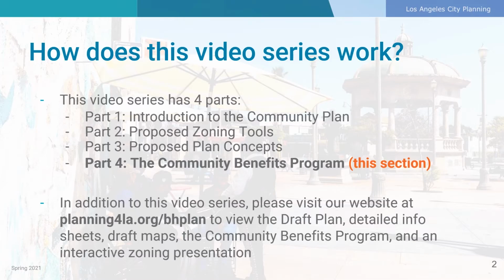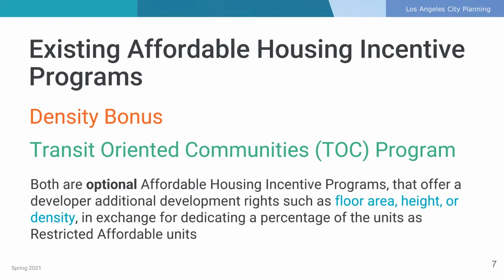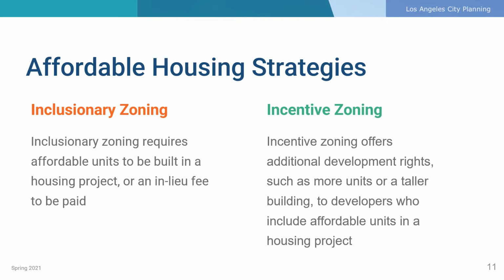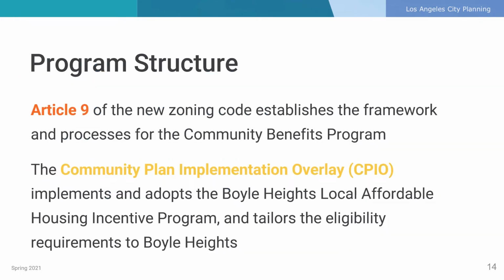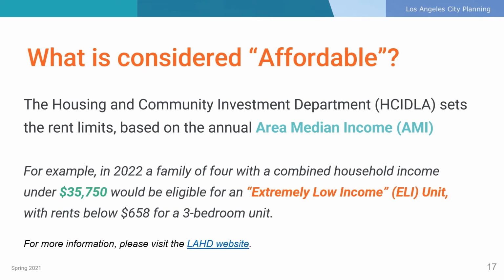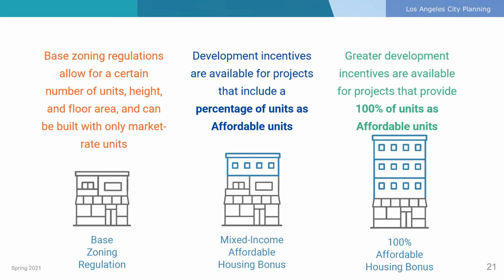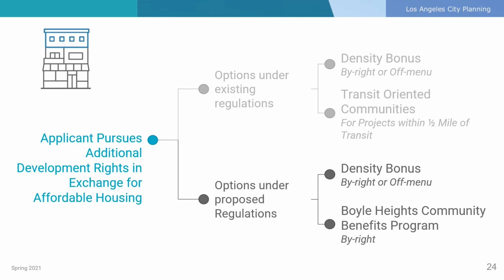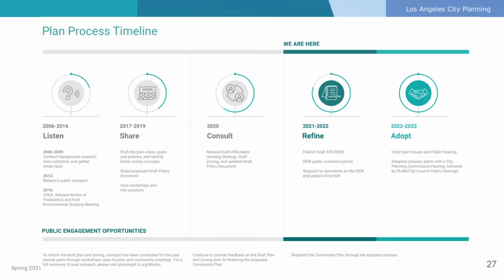Boyle Heights Community Plan Update (4/4, English, 2022)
***UPDATED FALL 2022***

As we strive for equity and inclusion in every aspect of our policymaking, City Planning has continually engaged residents and stakeholders in Boyle Heights since the beginning of the Plan process in 2012, garnering valuable feedback that has fundamentally shaped the Plan’s policy direction and new zoning concepts. The documents discussed in this video series are also reflective of the extensive and continued grassroots work that organizations do—work that has empowered the residents of Boyle Heights to develop a vision for their community that represents their values and immediate and long term needs.

This four-part video series provides an in-depth overview of the planning process to date and the proposed plan, zoning, and community benefits program.

To view the Draft Plan, proposed zoning, and other community planning resources,